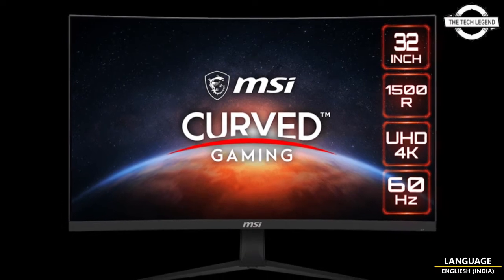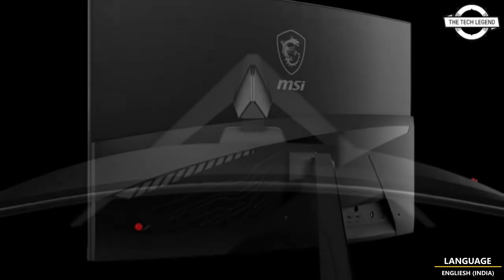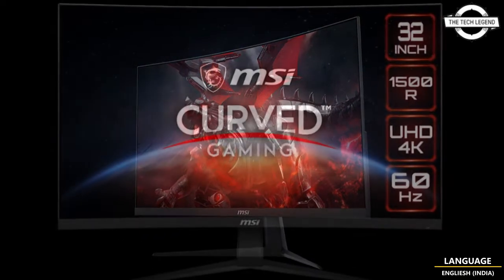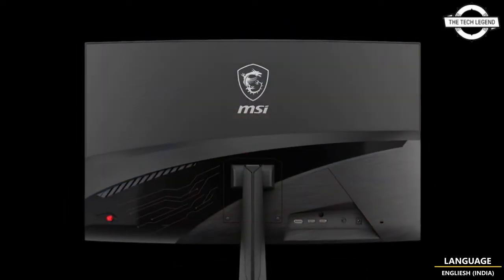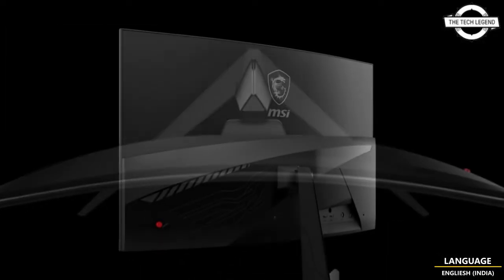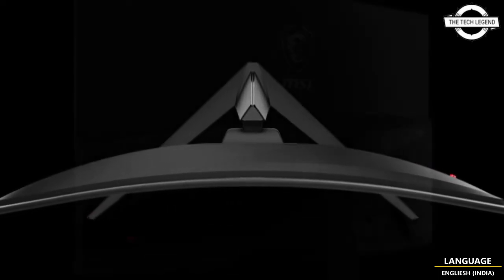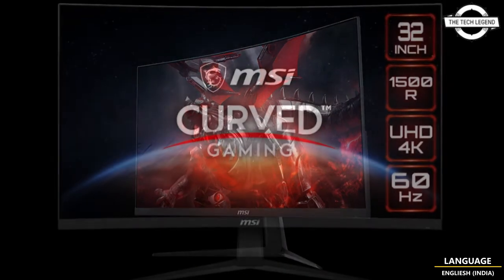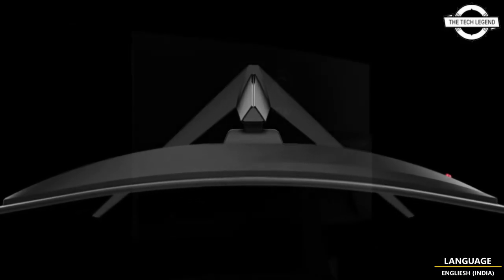MSI G321CUV 31.5-inch Curved 4K HDR Gaming LCD Launched - Explained All Spec, Features And More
MSI introduced the 31.5-inch curved gaming liquid crystal display G321CUV with a native 4K resolution. The LCD panel is a VA panel with a 1500R curvature and features such as "Night Vision," which improves vision in dark scenes, "Anti-Flicker," which reduces screen flicker, and "Blue Light Reduction," which reduces blue light. Response time is 4ms, refresh rate is 60Hz, brightness is 300nit, contrast ratio is 2,500: 1, color gamut is DCI-P3 78 percent, sRGB 103 percent, and viewing angle is horizontal / vertical 178 degrees. DisplayPort 1.2 x 1, HDMI2.0 x 2, USB3.1 Type-C (DP / charging compatible) x1, USB2.0x2, USB2.0 Type-B (for PC connection) x1, earphone jack x1 are the interfaces. The tilt range is -5 to 20 degrees, and the height range is 0 to 130 mm. The VESA mounter is 100x100 mm. The outward dimensions are 710.38 mm wide, 266.5 mm deep, and 513.6 mm tall, with a weight of around 7.3 kg.